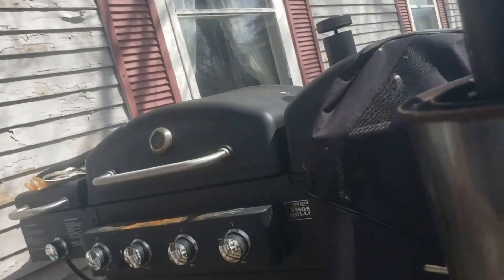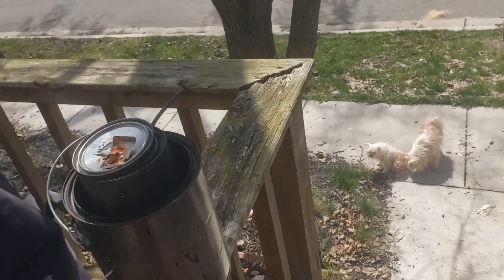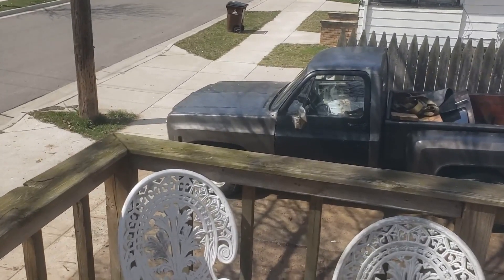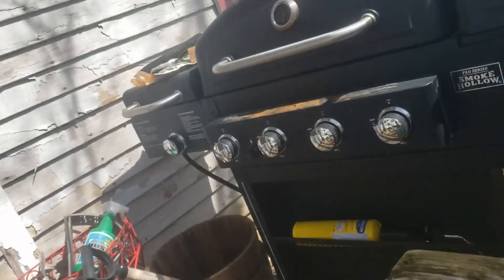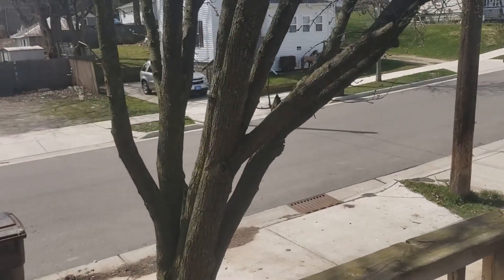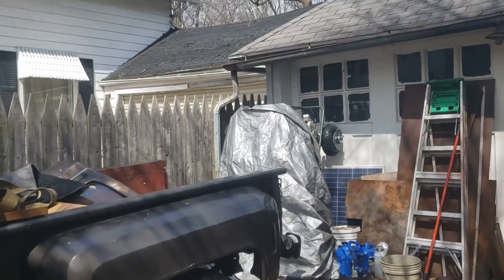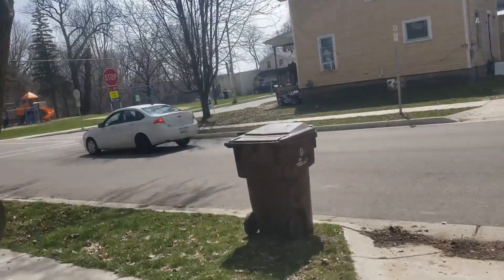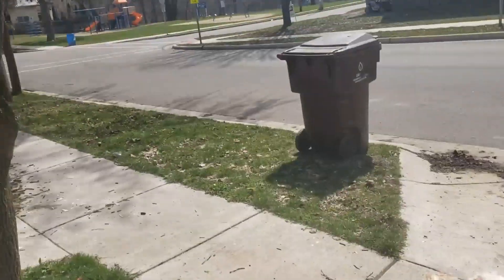New series intro! How to apocolypse proof your engines and power needs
I'd like to start a new series on different ways to generate power, on different ways to protect your power generation devices, and just general ways to secure your life in a grid down situation.